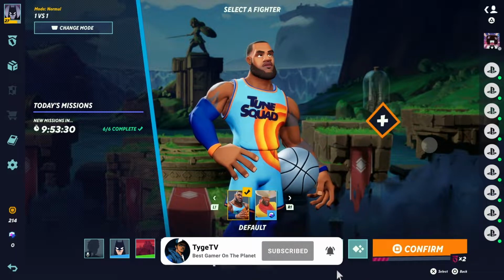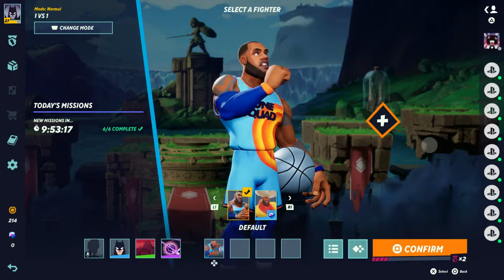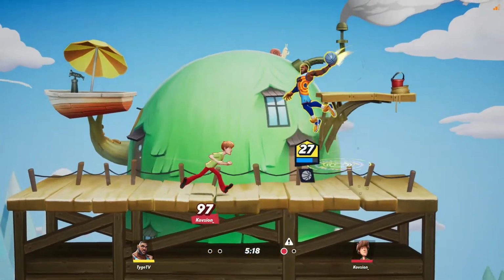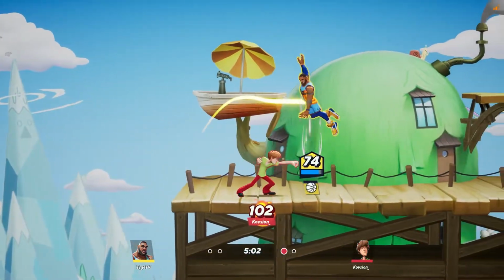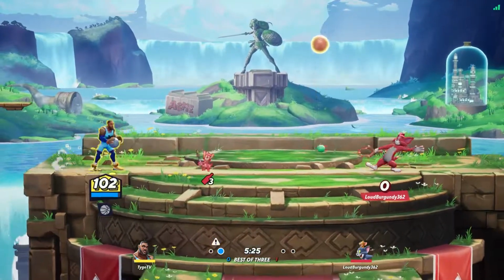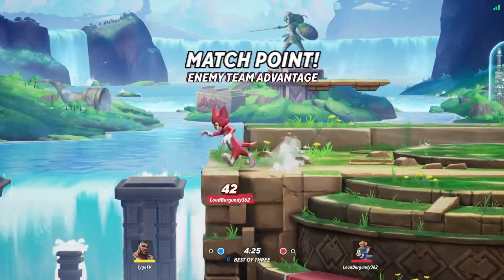LEBRON IS A MONSTER IN MULTIVERSUS!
Welcome to another Multiversus Duo or 2v2 video. In this video, I hop on 1v1s and play Lebron James... If you enjoyed this video make sure you Like, Comment, and Subscribe if you're new to the channel (DON'T FORGET TO CLICK THAT BELL ICON FOR THEM NOTIFICATIONS).

~Social Media~

Weebinati Discord Server!! (Type !tigester To Join The ToraGang In the Join Community Tab)

PSN: TigeToraHD
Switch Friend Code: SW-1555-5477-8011